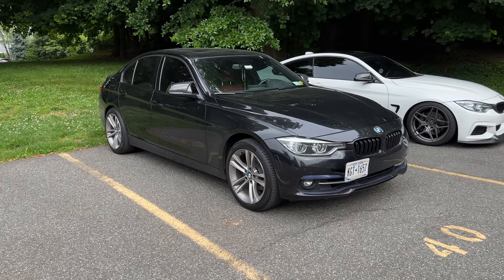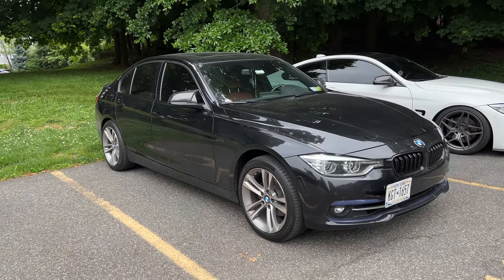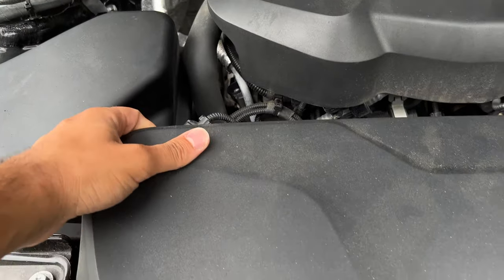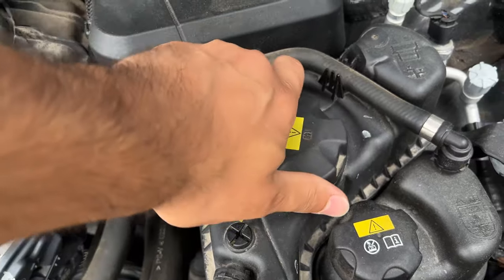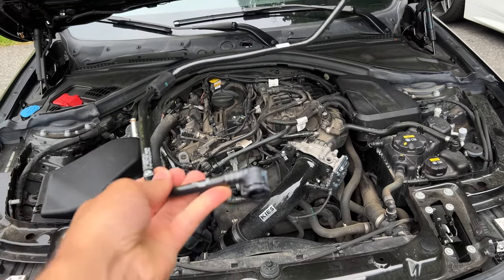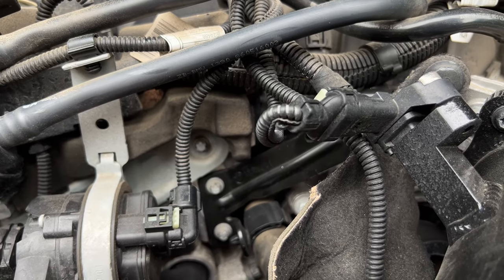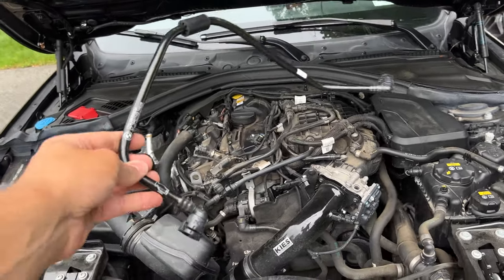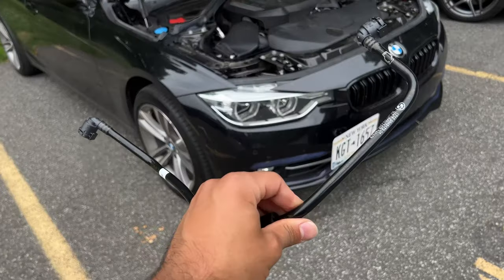THIS PIECE MAKES THE BMW B46/B48 UNRELIABLE! BMW keeps making this mistake...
In today's video, I'm going to show you the most common issue on a BMW B46/B48 motor which can be found in many modern BMWs. This has been an issue in many other BMW motors... BMW, you can do better than this.